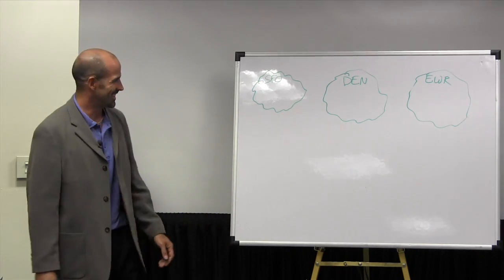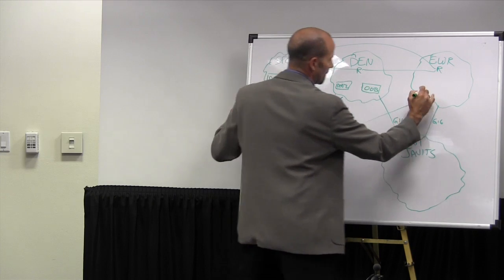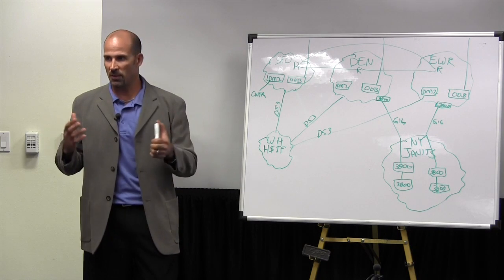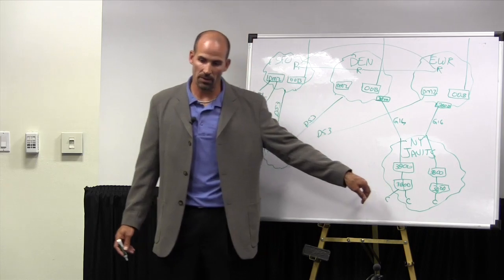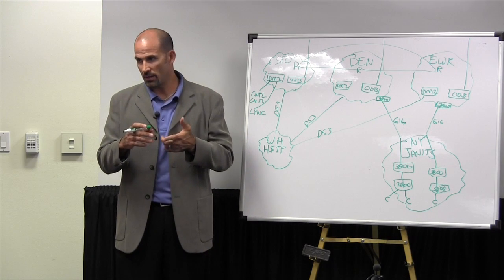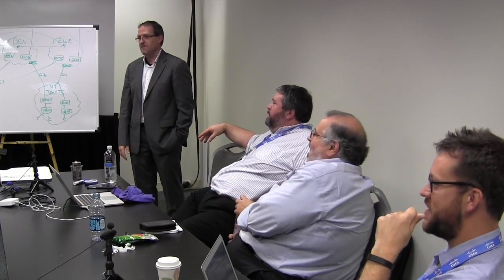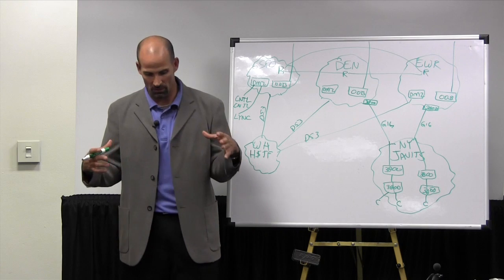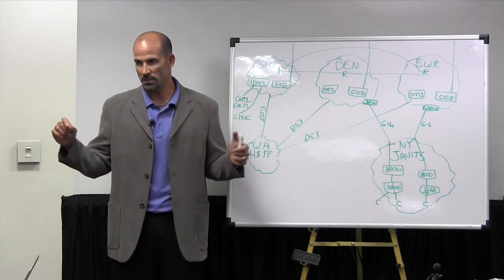HP Networking InteropNet Architecture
Jeff Enters, Senior Infrastructure Architect, and Chris Young, Technical Marketing Engineer, discuss the architecture behind InteropNet, built by HP Networking.  The specific challenges of handling thousands of DNS requests and ensuring security are discussed as well.  Recorded at Interop New York on October 1, 2014.